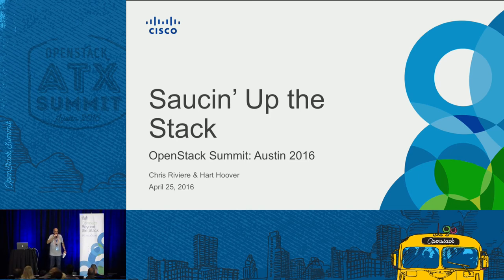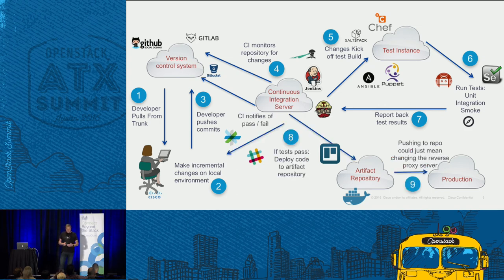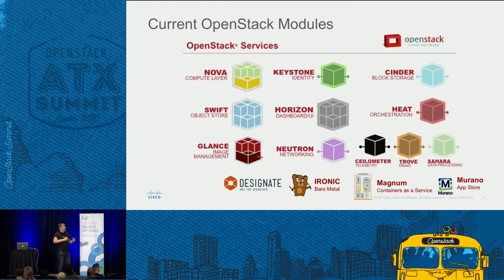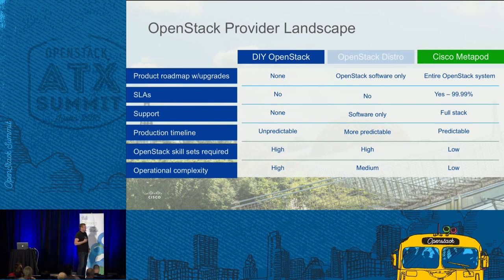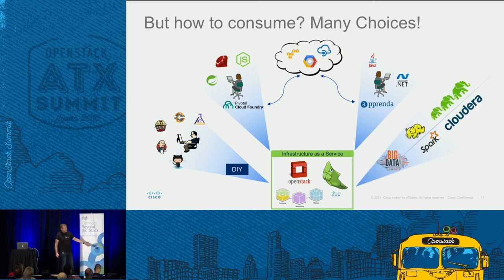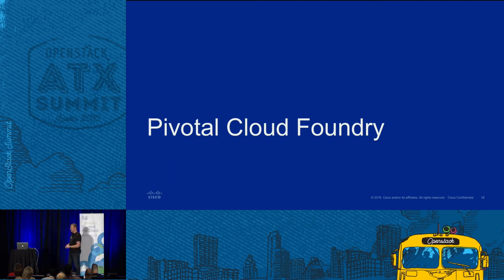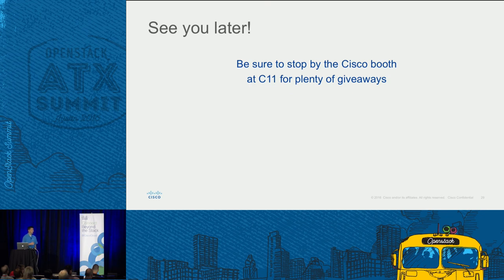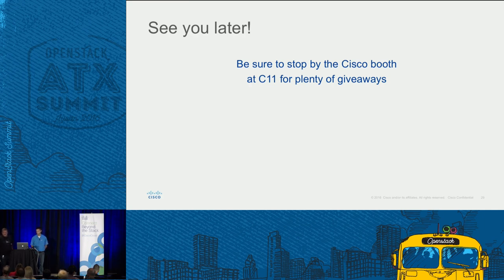Cisco - Saucin Up Your Stack with Pivotal Cloud Foundry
Would you eat brisket without sauce? (There is only one right answer to this question!) Like a delicious slab of Texas brisket, Ciscoâ€™s OpenStack-powered Private Cloud as a Service offer (aka Metapod) is tastier with some sauce! Pivotal Cloud Foundry is the perfect combination of sweet and savory...and together, theyâ€™re part of a balanced breakfast (or lunch or dinner) that the whole family will love! So have a seat, grab a napkin, and get your fill of IaaS and PaaS! Cisco Cloud Architect Ch